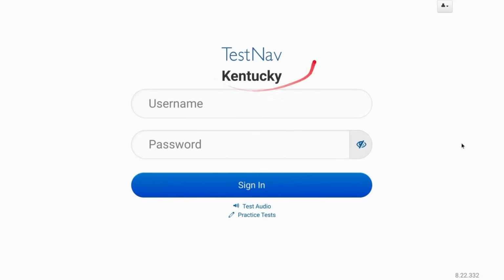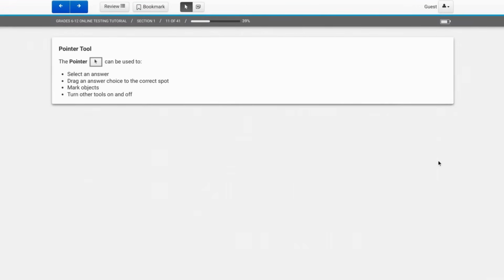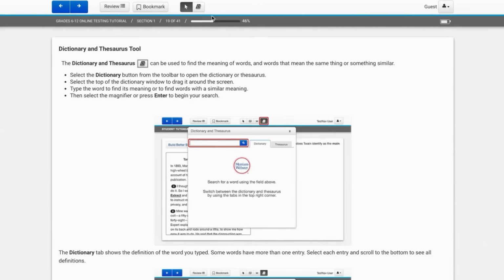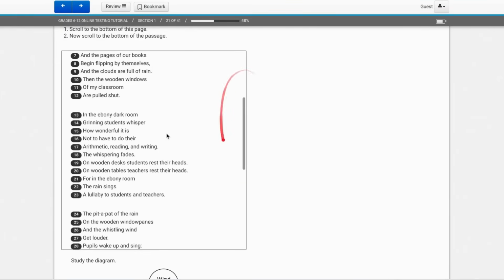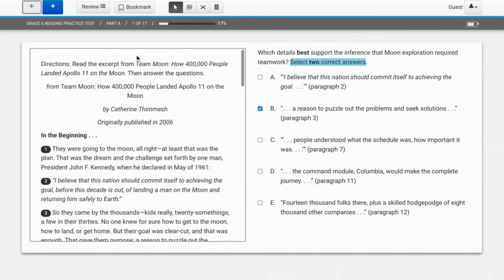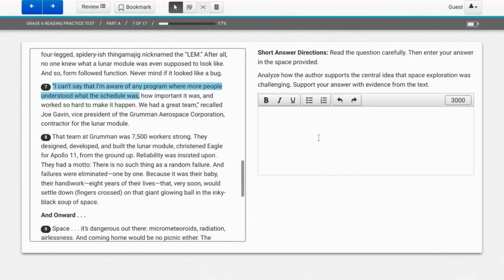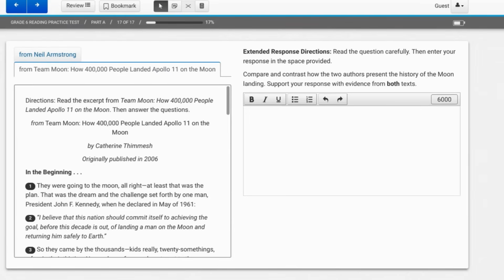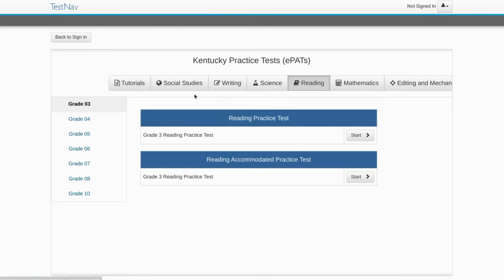TestNav Tips & Tools: Preparing for the Test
In this video we'll look at a few of the tools available on the TestNav platform, and go over some quick things you should remember while taking the KSA.